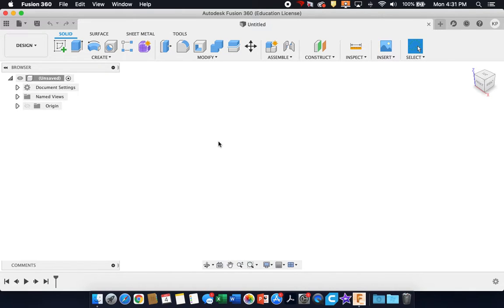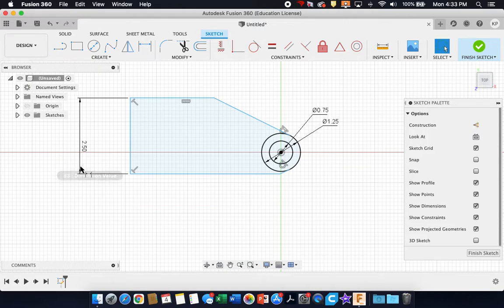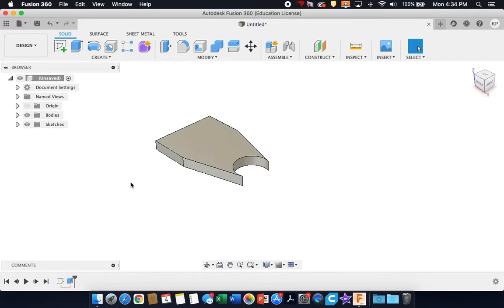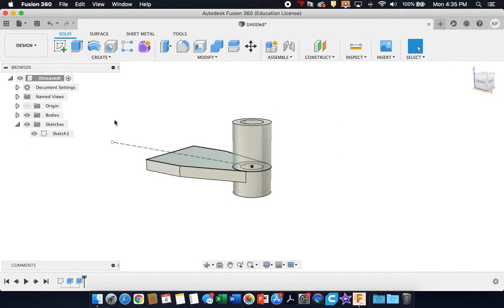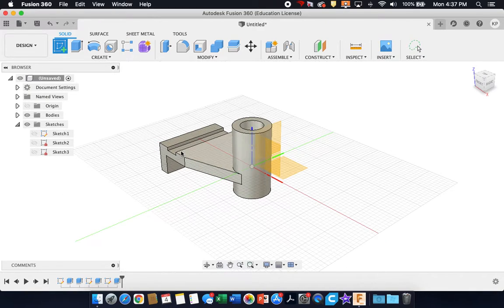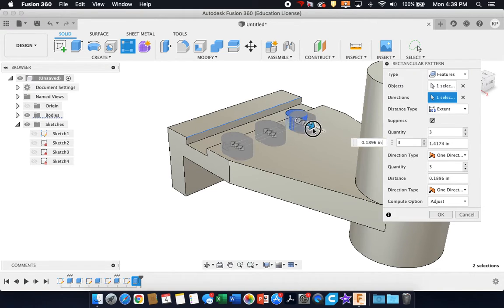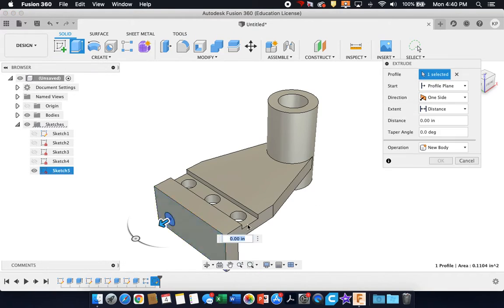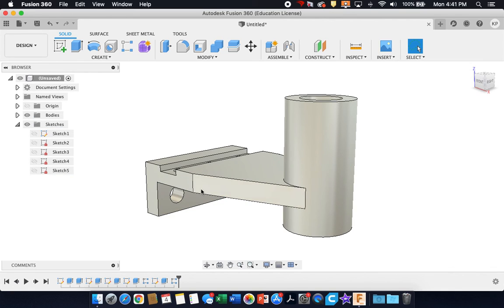TOT Fusion Lesson 15